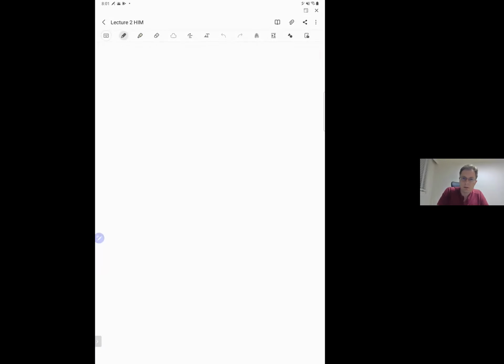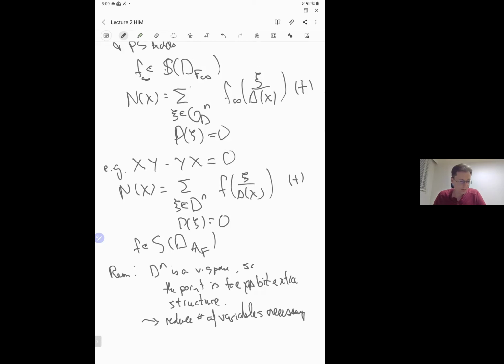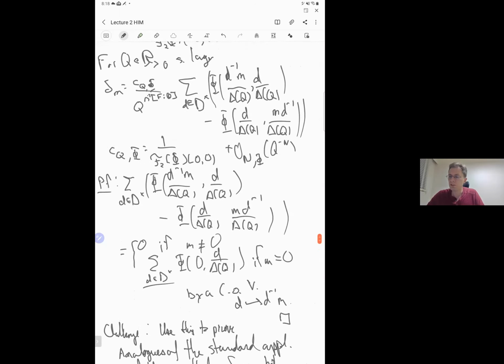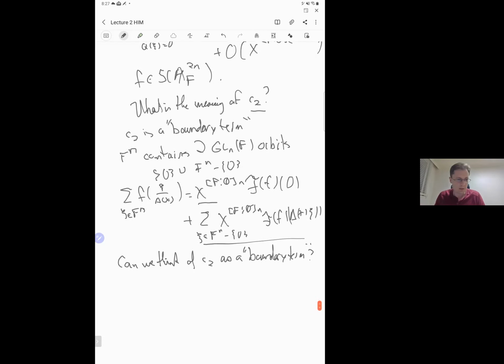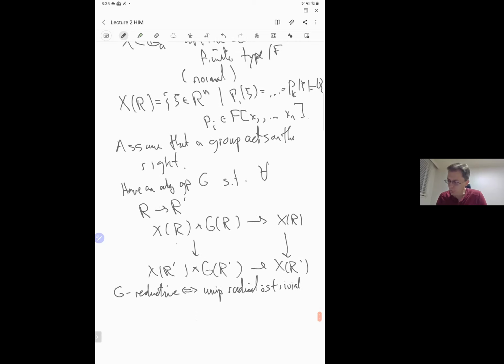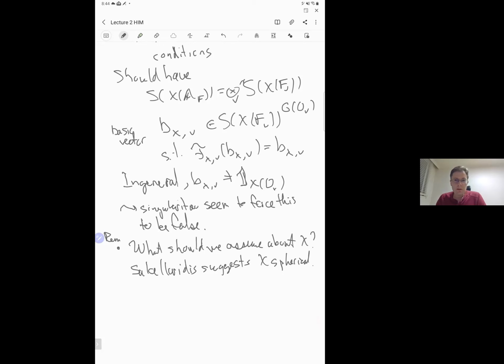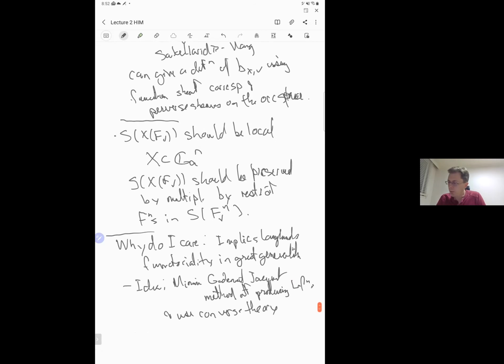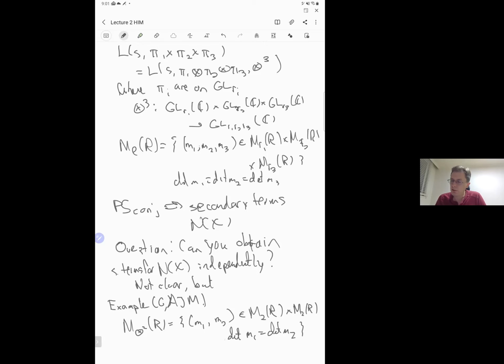Jayce Getz: New avenues for the circle method, Lecture II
Motivated by research arising from automorphic representation theory, I will present someideas that should open up new avenues of research in the circle method.  In the first half of the lecturesI will discuss an adelic version of the delta-method of Duke, Friedlander, Iwaniec and Heath-Brownand state a (mostly conjectural) nonabelian analogue that I believe warrants further study.  In thesecond half of the lectures I will discuss Poisson summation formulae and Fourier transforms for specialfamilies of varieties including, for example, the zero locus of a quadratic form.  My hope is that theywill allow the standard techniques of analytic number theory that rely on Fourier theory on a vectorspace to be broadly generalized.